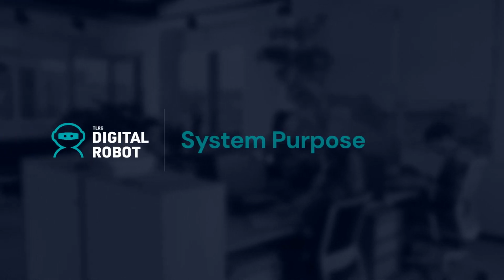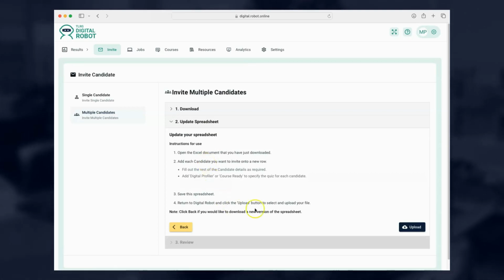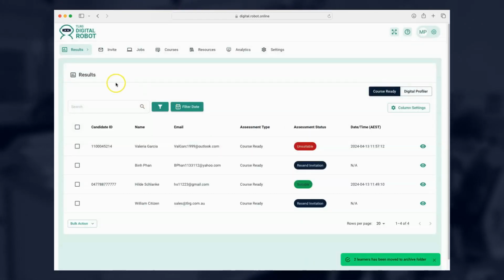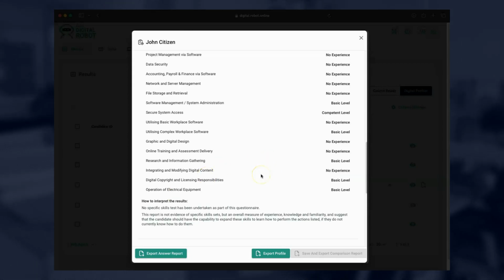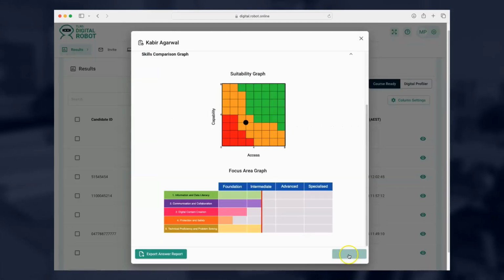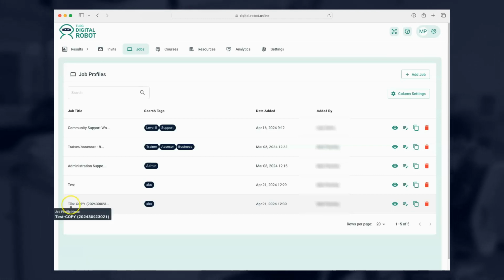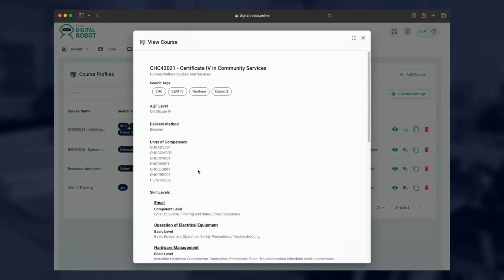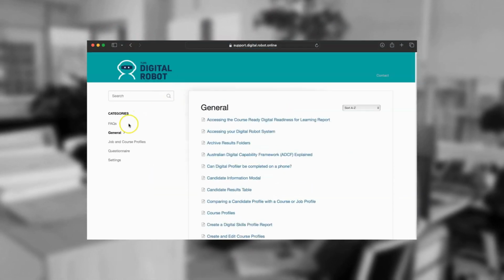Digital Robot - System Walk Through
This video is for Digital Robot Users. It shows all functions and sections of the system excluding administration and setting functions.